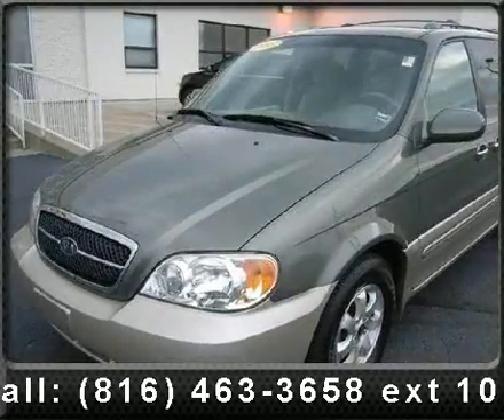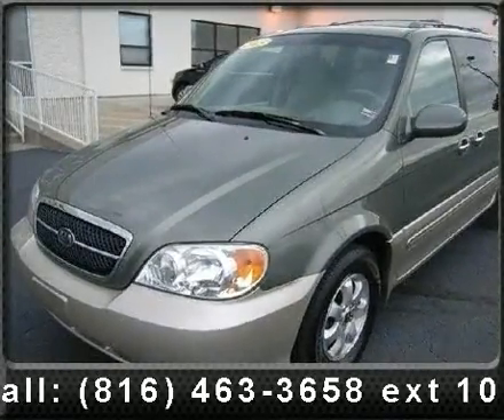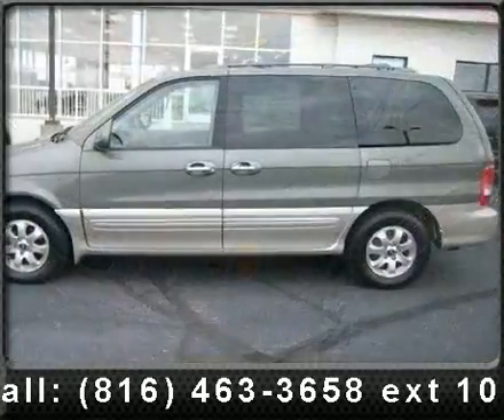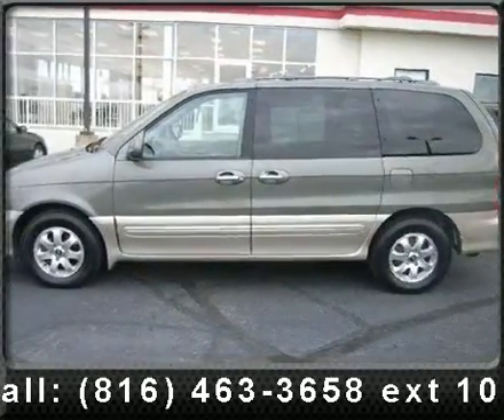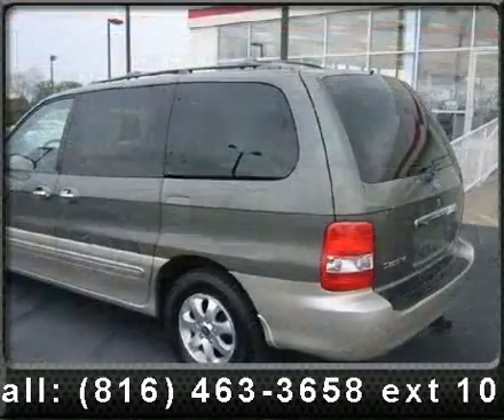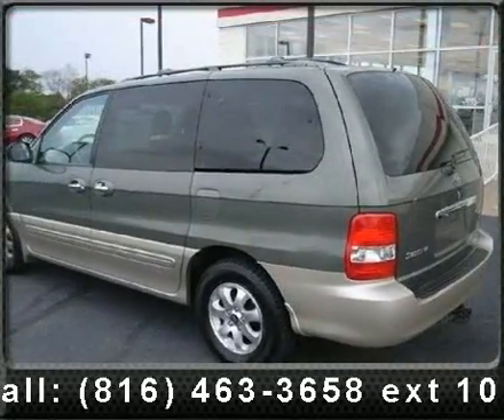2005 Kia Sedona - TDR Auto Plaza - Kearney, MO 64060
QUAD BUCKET SEATS,...DUAL A/C,...ALL POWER,...EXTRA CLEAN!,..WELL MIANTAINED!,.. This MiniVan is for Kia lovers the world over looking for a marvelous jewel*** Why pay more for less? Price lowered! CARFAX 1 owner and buyback guarantee. Extremely sharp!!! Momentous offer!!! Priced below KBB Retail** Safety equipment includes: Passenger Airbag...NICELY EQUIPPED: Power windows, Auto, Rear air conditioning, Air conditioning, Cruise control...